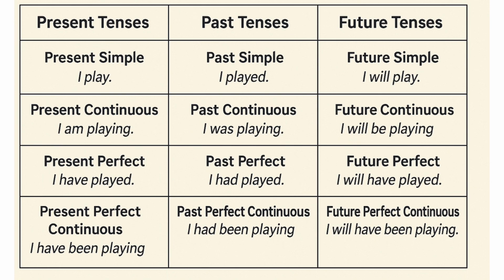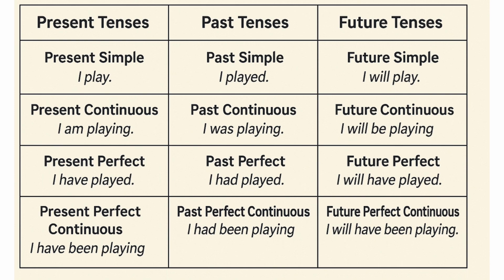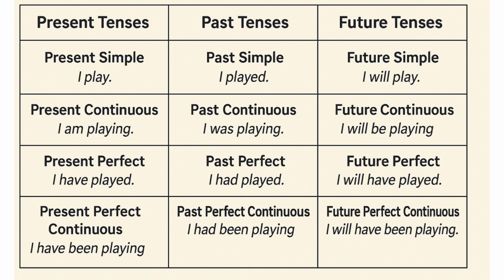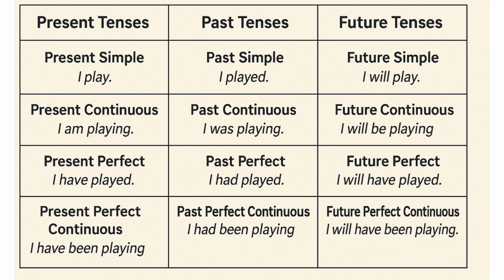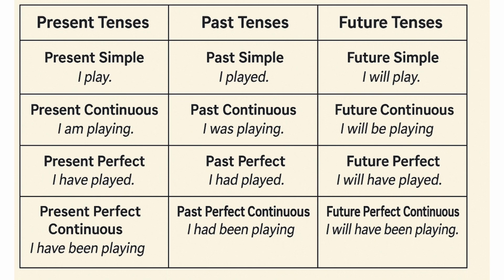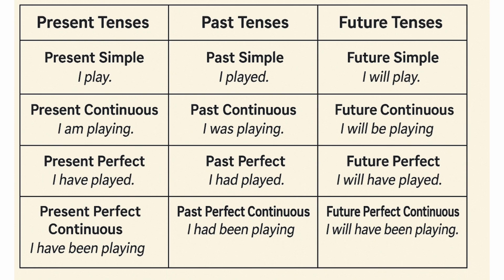12 English Tenses Explained with Examples | Present, Past & Future Made Easy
12 English Tenses Explained with Examples | Present, Past & Future Made Easy

Master all 12 English tenses in just 2 minutes! 🎓
This video explains Present, Past, and Future tenses with simple examples:

✅ Simple Present – I play soccer.
✅ Present Continuous – I am playing soccer.
✅ Past Perfect – I had played soccer.
✅ Future Perfect Continuous – I will have been playing soccer.

Whether you’re preparing for school exams, NAPLAN, ICAS, ASSET, IELTS, or everyday English, this quick guide will make tenses easy to understand.

👉 Watch till the end for all 12 tenses explained clearly.
👉 Perfect for Grade 4–6 students and English learners of all ages.